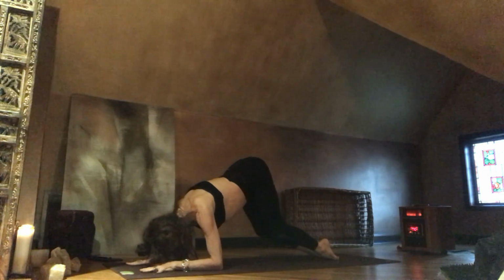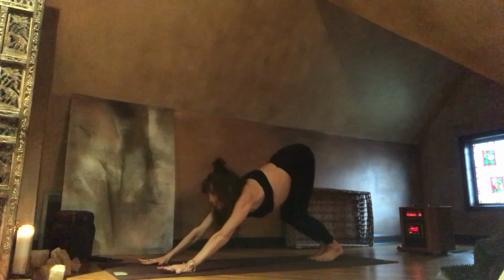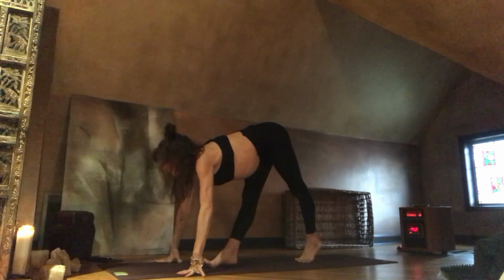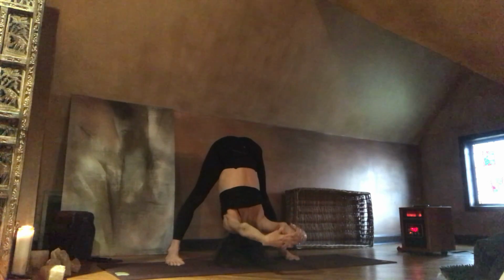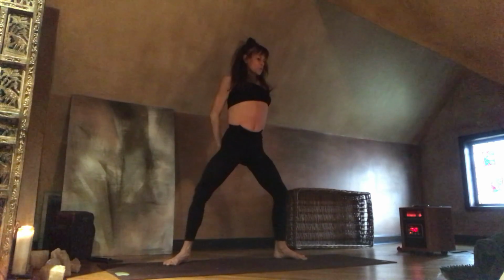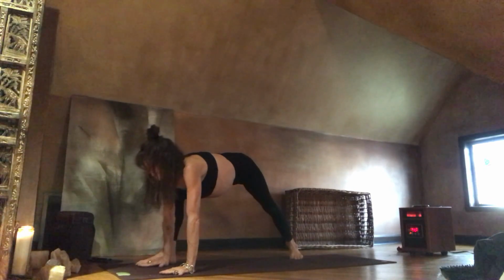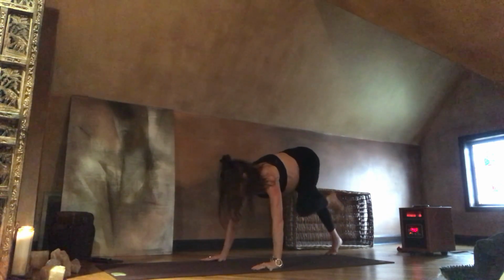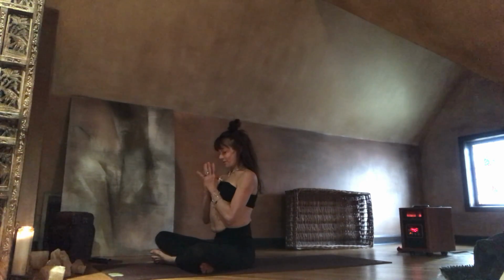Some days we just need power.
Namaste everyone.

How are you feeling?    If you're anything like me,  varied.

Whatever is going on,  let yourself move through it with the vigor and power within the practice.

Sometimes I don't have words to express what is going on,  I guess that is why I am an artist.

So today feel what is happening, and don't define it,  just feel,  listen and respond.    Breathe with intention and let yourself have a good savasana.

Namaste
Arline